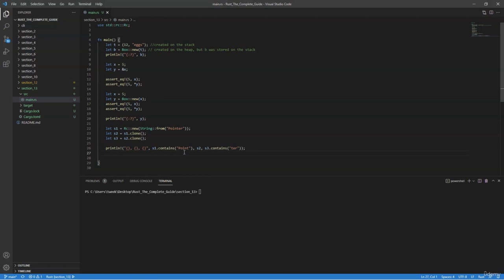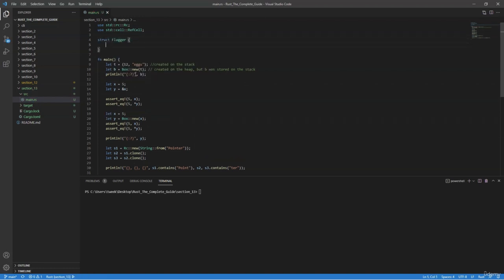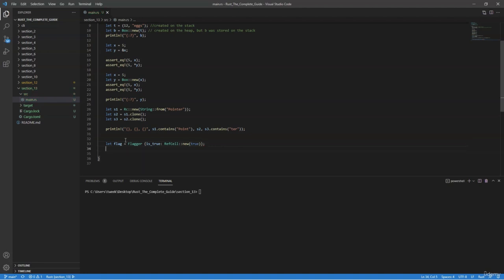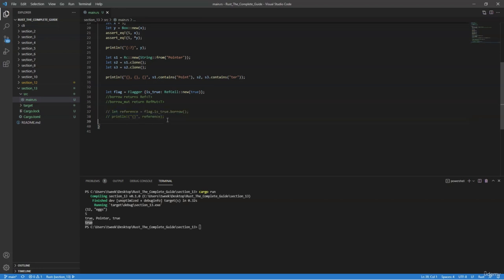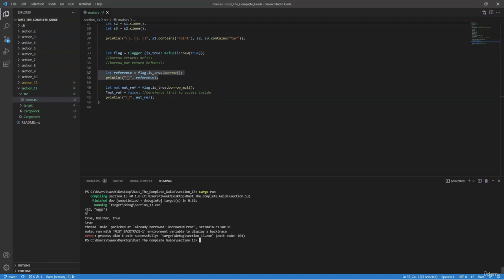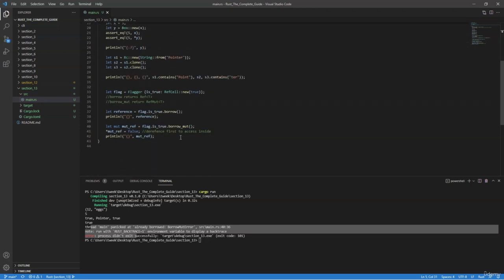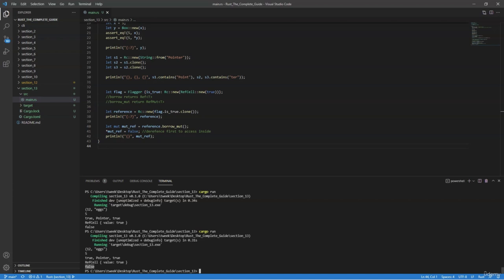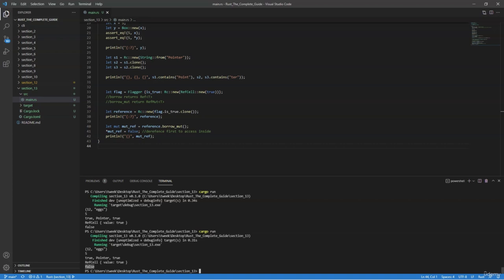Rust's RefCell and Interior Mutability: Learn Borrowing, RC Integration, & Runtime Rules Explained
Master RefCell and Interior Mutability in Rust!

In this comprehensive tutorial, we explore the powerful RefCell smart pointer in Rust and its role in enabling the Interior Mutability Pattern. Learn how to safely mutate data even when it's behind immutable references—unlocking new possibilities for your Rust applications!

What You'll Learn in This Video:
✅ What is RefCell and how it works in Rust
✅ The concept of Interior Mutability and when to use it
✅ RefCell methods: borrow and borrow_mut
✅ Runtime borrowing rules and how to avoid panics
✅ Combining RefCell with RC (Reference Counting) for shared ownership
✅ Key comparisons of smart pointers: Box, RC, and RefCell
✅ Real-world applications like tree structures, configuration management, and GUI programming

Code Examples in This Video:
🔹 Using RefCell for immutable and mutable borrowing
🔹 Handling runtime borrowing errors with RefCell
🔹 Combining RC with RefCell for shared mutable ownership

Key Takeaways:
RefCell allows you to bend Rust's strict borrowing rules by enforcing them at runtime, giving you flexibility when you need mutable access to data. Combine it with RC for scenarios where multiple owners require shared, mutable access to the same value.

Whether you're a beginner or an experienced Rustacean, mastering RefCell will elevate your Rust skills. Learn to leverage smart pointers effectively for advanced data structures and dynamic memory management.

💡 Timestamps:
0:00 - Introduction to RefCell
1:20 - What is Interior Mutability?
3:00 - Example: Immutable and Mutable Borrowing with RefCell
6:15 - Runtime Borrowing Rules
8:30 - Combining RC and RefCell
10:45 - Comparing Box, RC, and RefCell

📢 Don’t forget to:
📩 Comment with your questions or feedback below.